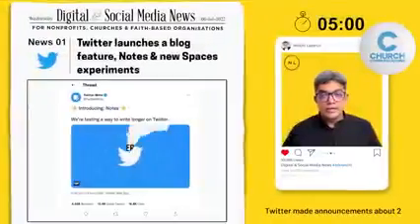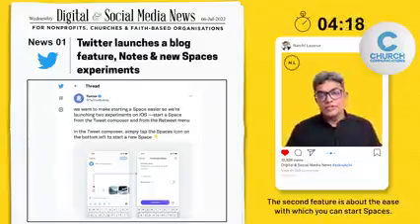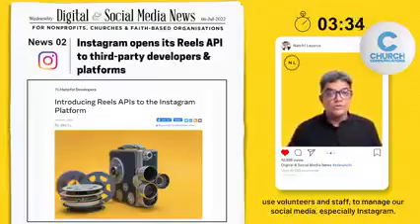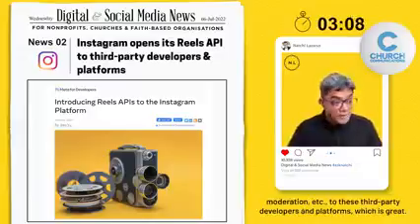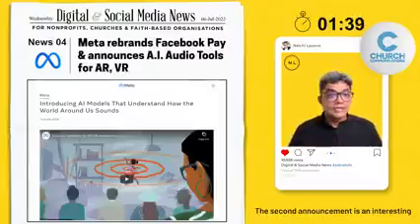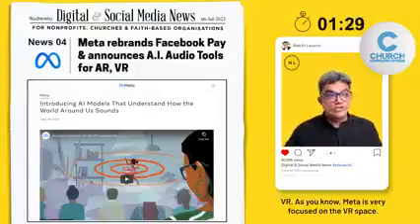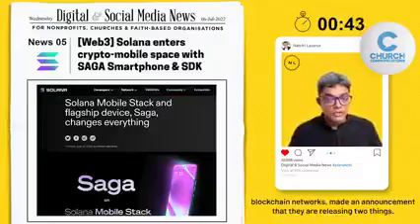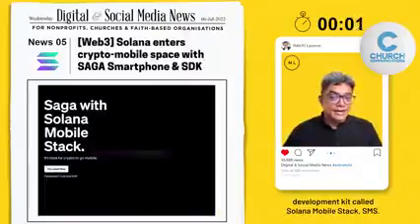The Connected Church News E103 - July Week 1 2022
The Connected Church News, Episode 103 - July Week 1 2022

Weekly Digital & Social Media News with Natchi Lazarus

1. Twitter launches a blog feature, Notes & new Spaces experiments
2. Instagram opens its Reels API to third-party developers & platforms
3. YouTube releases 2022 Culture & Trends Report about Gen-Z Audience
4. Meta rebrands Facebook Pay & announces AI Audio Tools for AR, VR
5. Solana enters crypto-mobile space with a new smartphone, Saga

ABOUT CHURCH COMMUNICATIONS®
Church Communications® is a community of over 30,000 members, led by Katie Allred and Kenny Jahng.

Katie and Kenny want to help you become a church communication expert.
In order to do that, you need a community that helps you become better at your job. The problem is you're swamped and the expectation on you are incredibly high—this makes you feel overwhelmed and overlooked. We believe you shouldn’t have to do ministry alone.

We understand because we’ve worked in the church too, which is why we built a community of members that are ready to support and cheer you on. Join the community today!